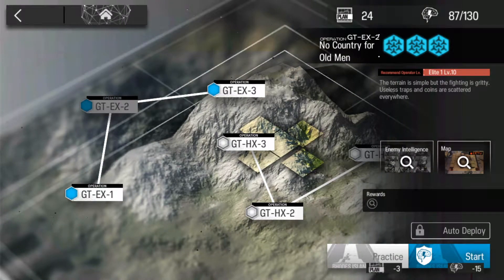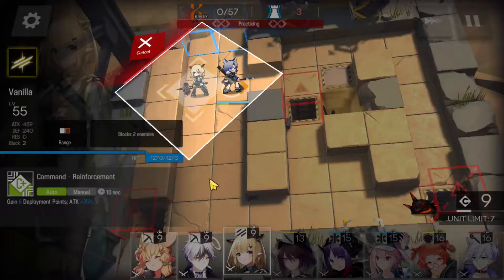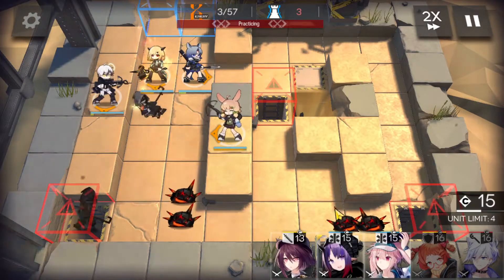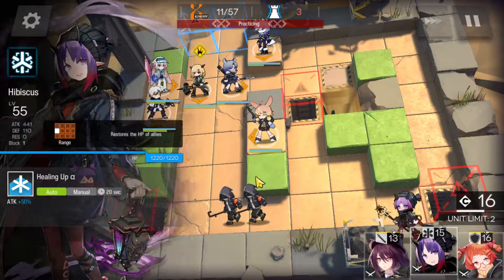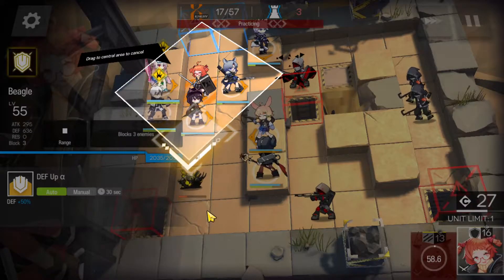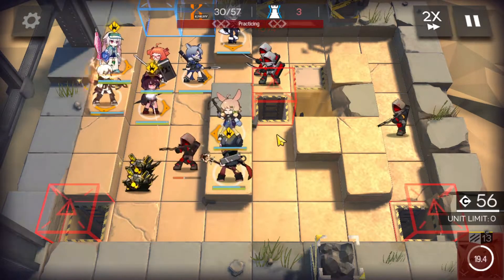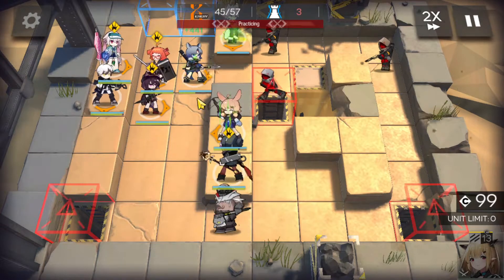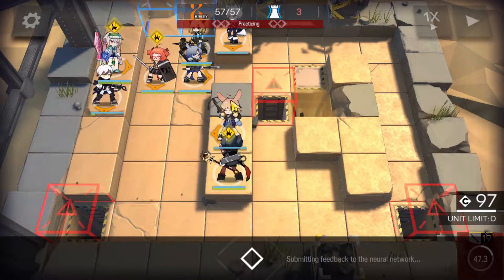GT-EX-2 Low Rarity Guide - Arknights